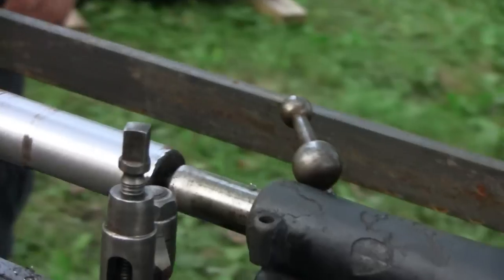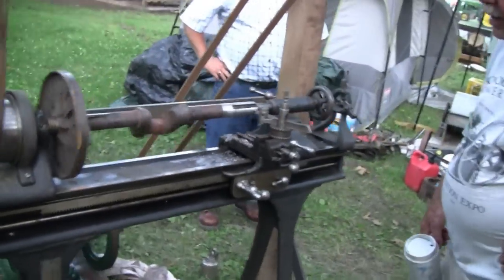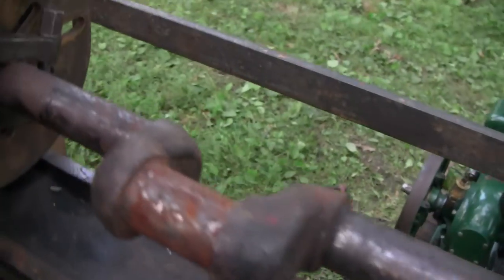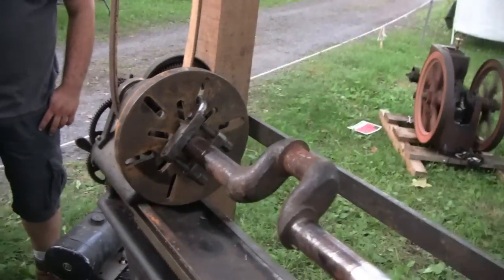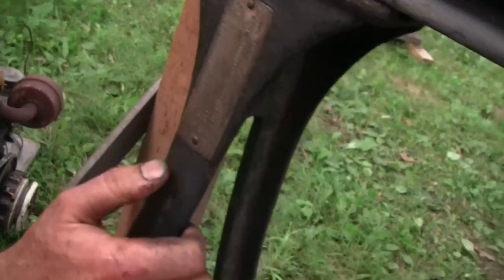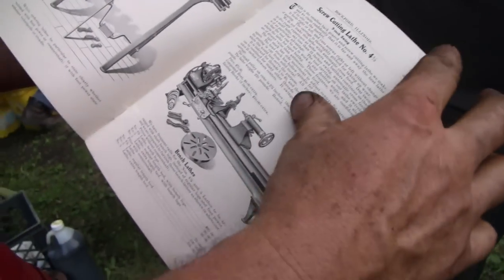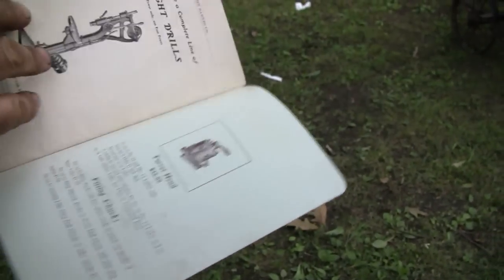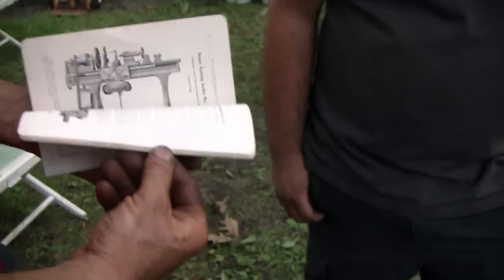1890's LATHE RUNNING OFF HIT AND MISS ENGINE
My Buddy Rob had this 1890's Lathe running off a hit and miss engine at a recent Show